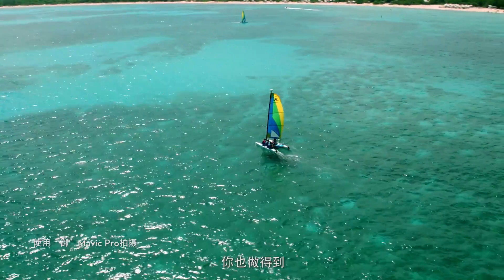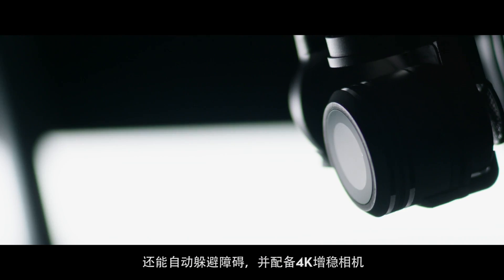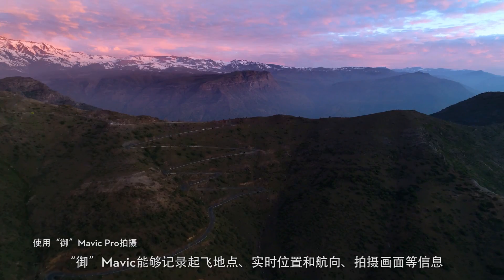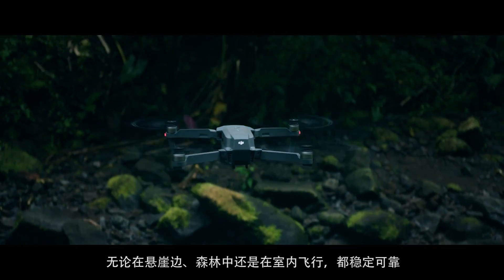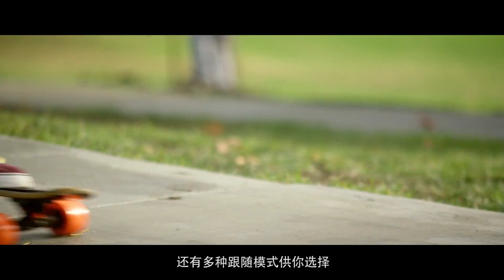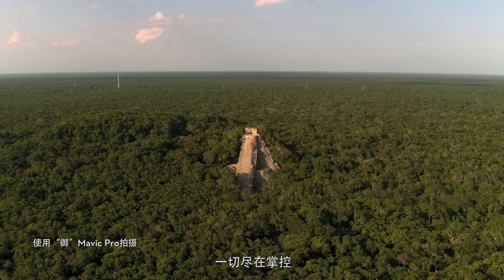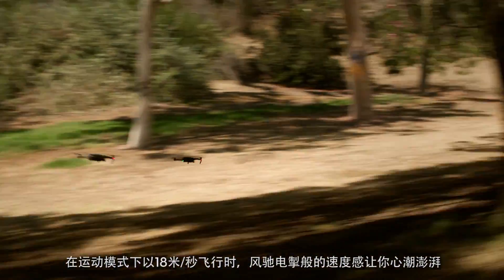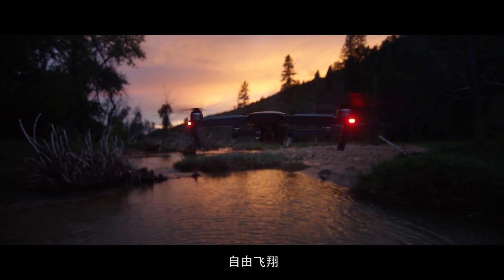DJI 大疆 Mavic “御”產品介紹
“御”是大疆首款緊湊型航拍無人機。它集超高畫質、機器視覺技術和便攜性於一身，助你隨時隨地刻捕捉精彩影像。請在當地法律法規的允許下使用無人機。本視頻中的航拍均已徵得當地管理部門同意。最大圖傳距離是在室外無干擾，無遮擋情況下所測得的數據，僅供參考。